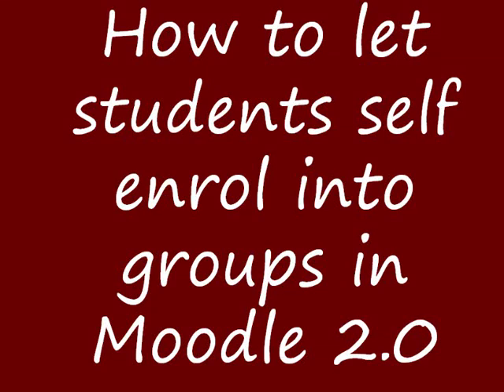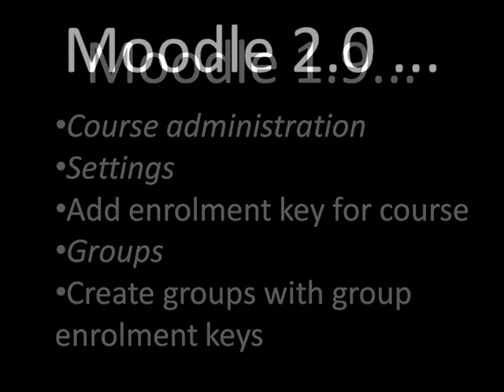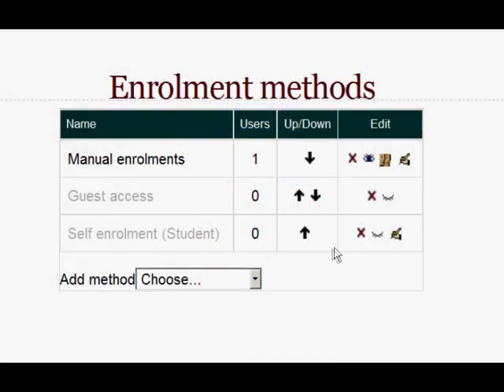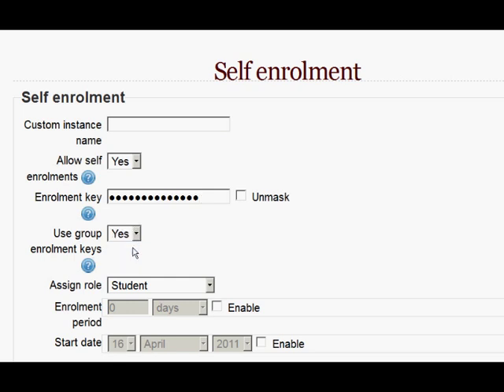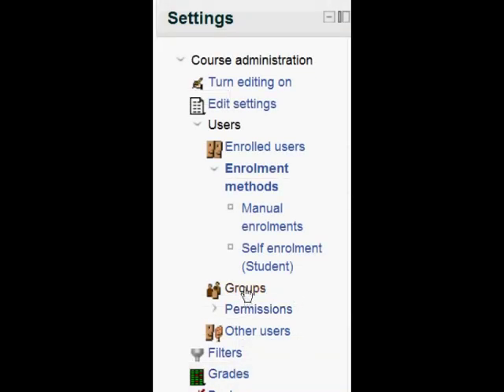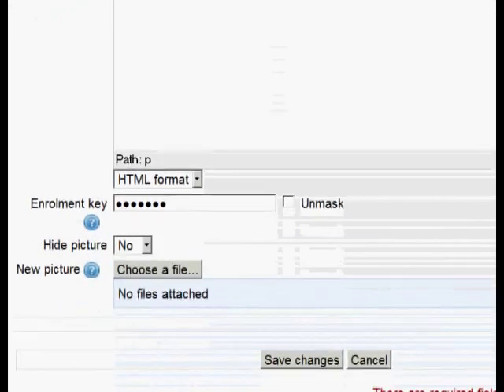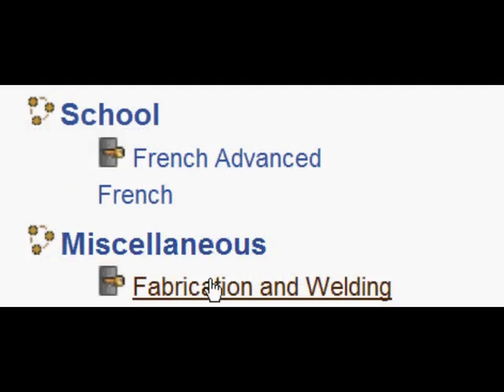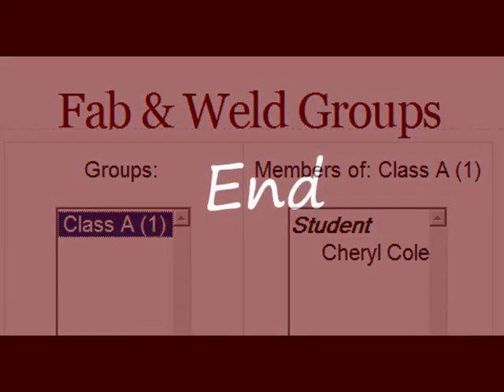Group Enrolment Keys in Moodle 2.0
How to get your students to enrol themselves straight into a group in a Moodle 2.0 course (and how it's different from Moodle 1.9)